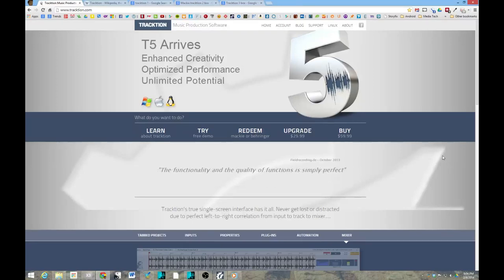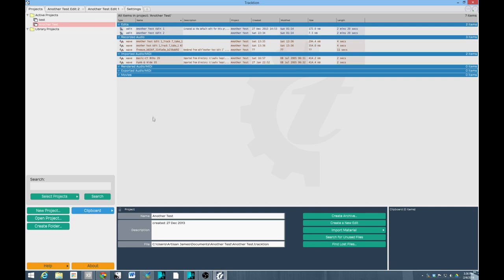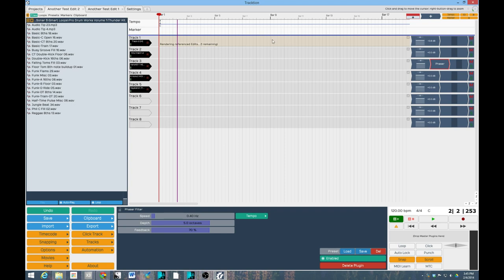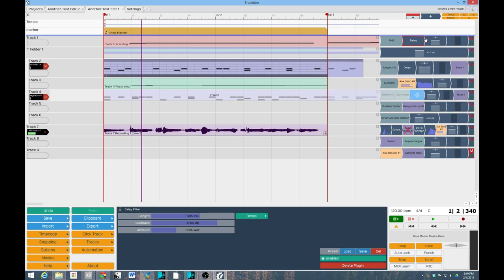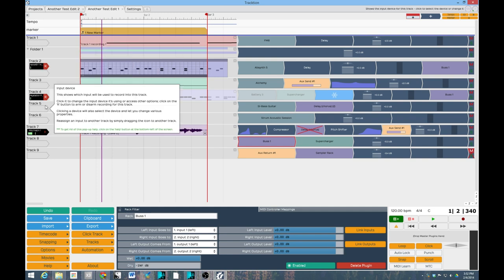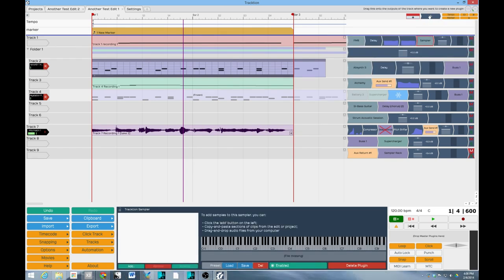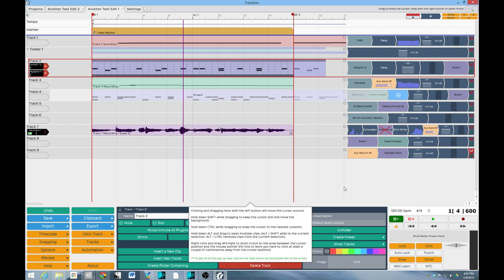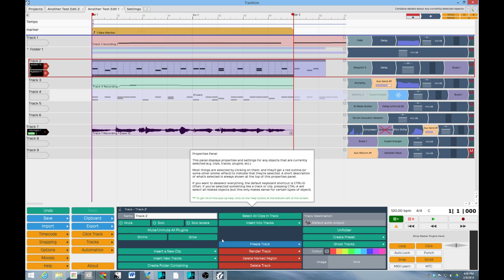Tracktion 5 review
Tracktion is a very unique and interesting program. In this video, I give you my impression  of Tracktion and it's best use case scenario.